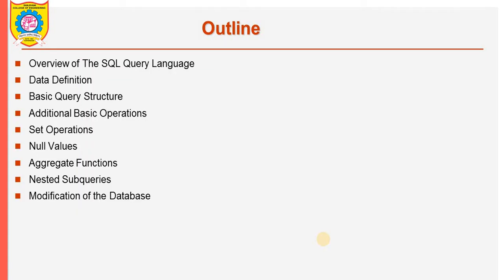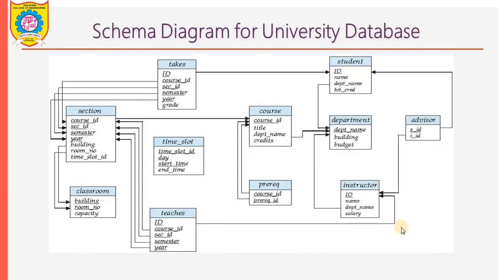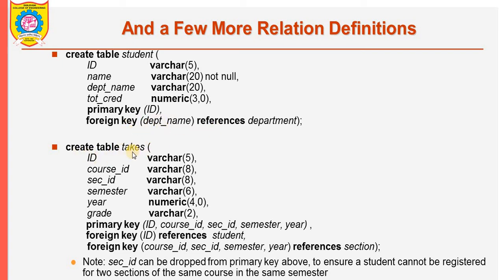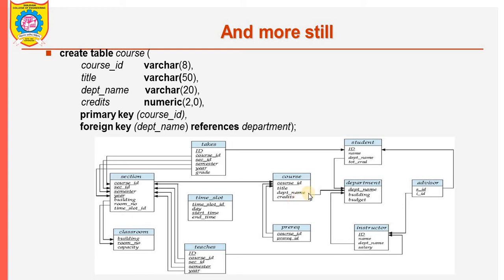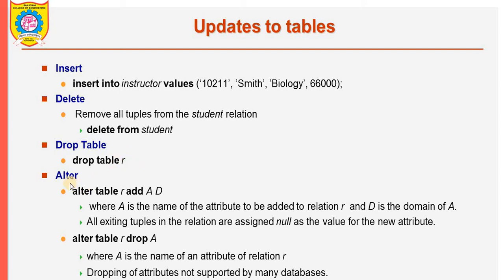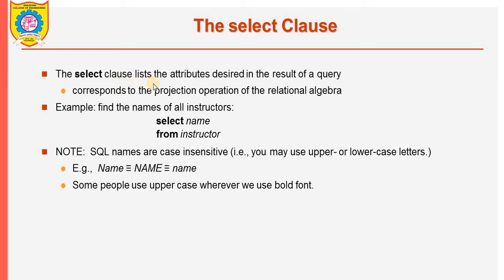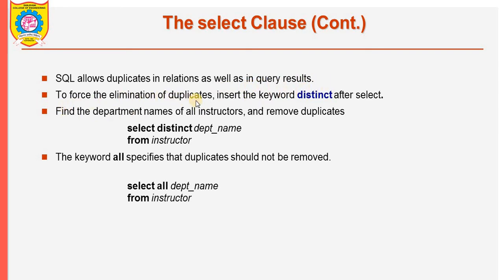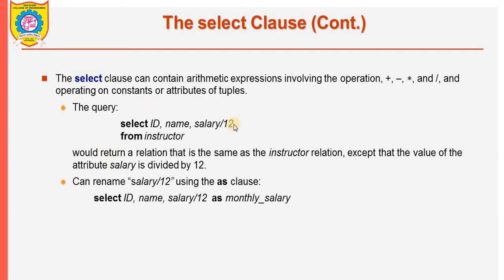2.8SQL Tables: Creating, Modifying, Deleting